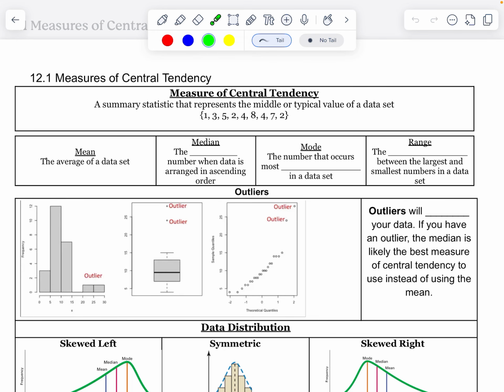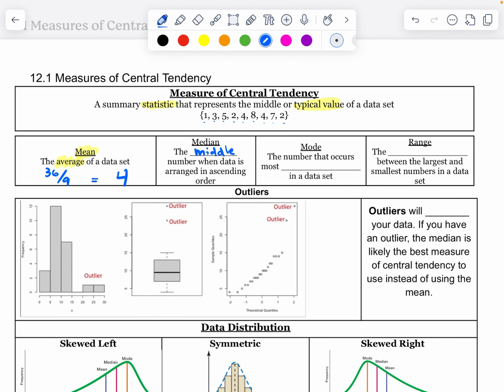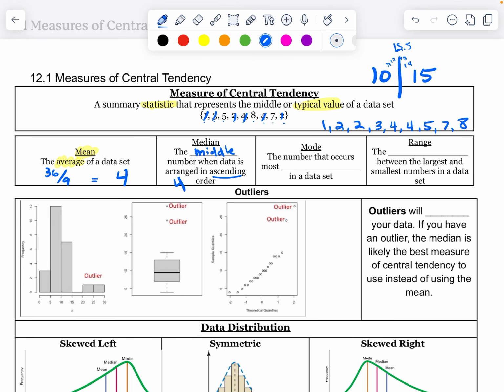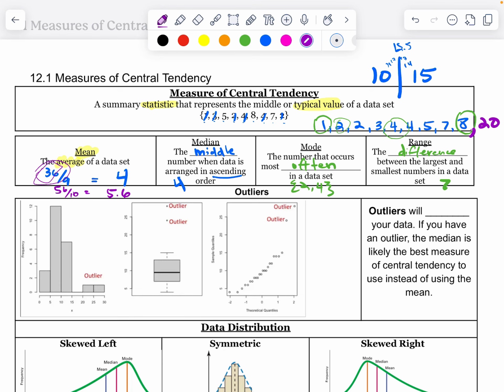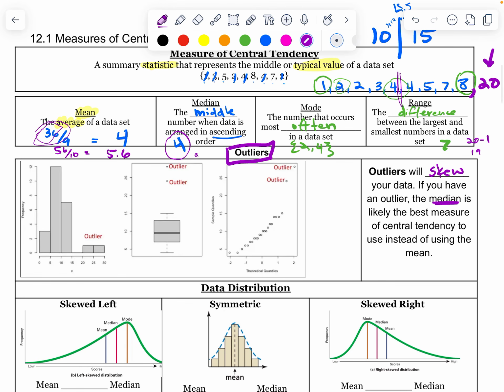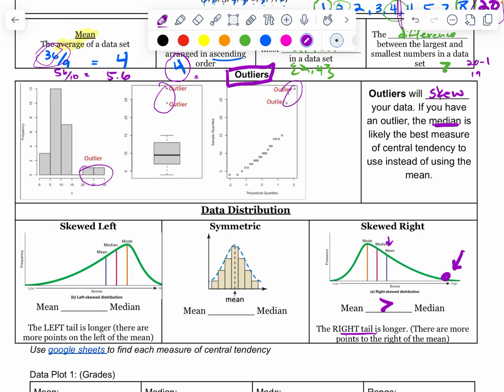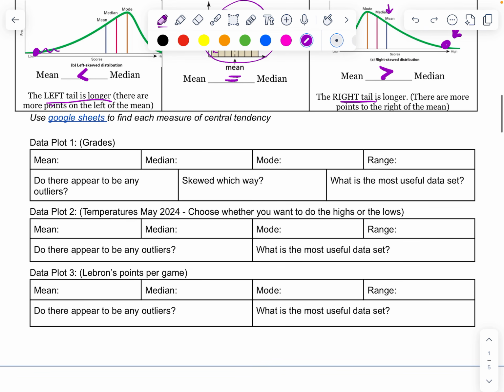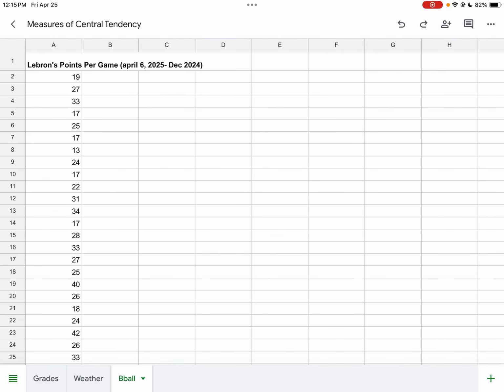12.1 Measures of Central Tendency